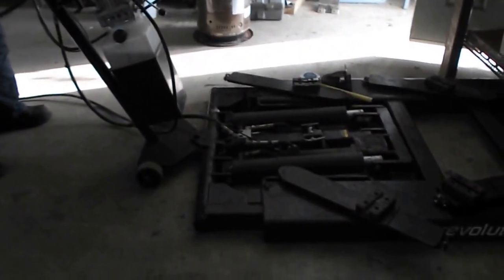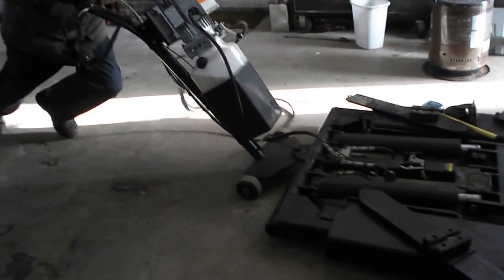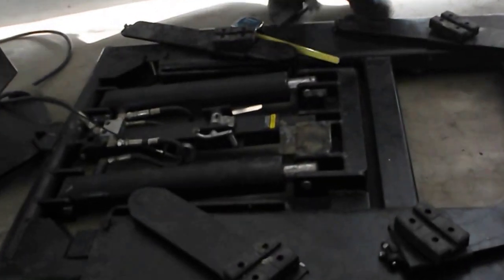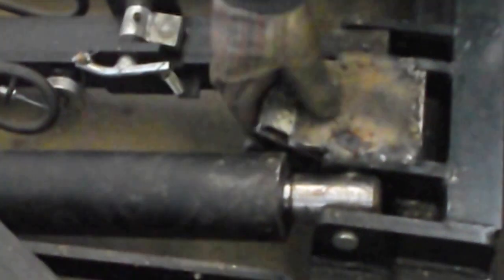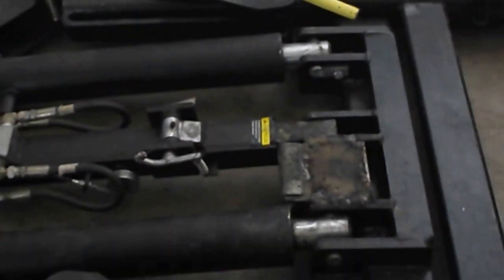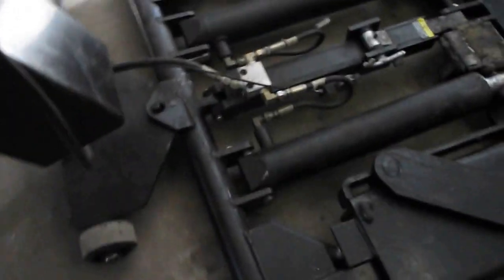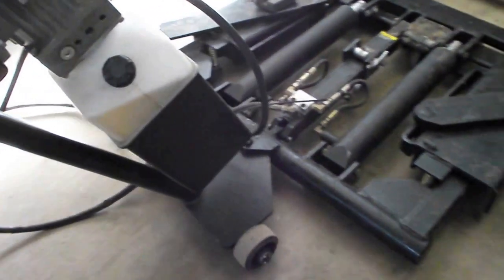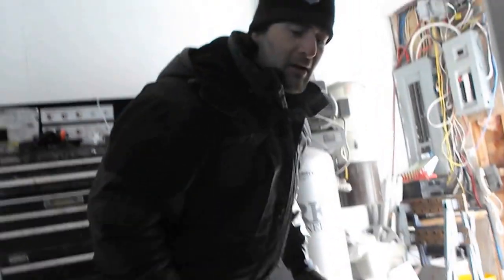Mid Rise Scissor Hoist_How to make it more portable_Part2of2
This video (with out of sync audio, sorry) shows a simple bracket I made which makes moving this hoist around much easier.  The caster is worth around $10 and the scrap metal was just lying around.  I hope manufacturers of these types of hoists (there are many!) see this video and modify their design.